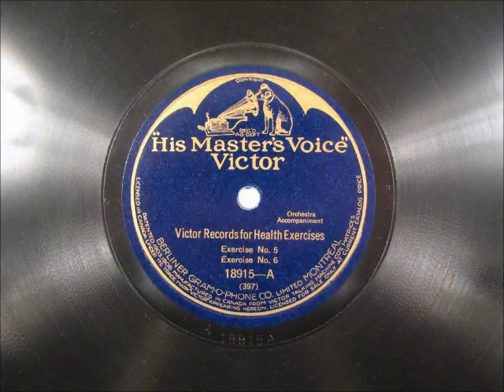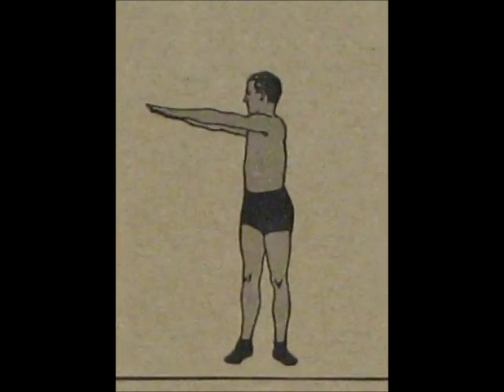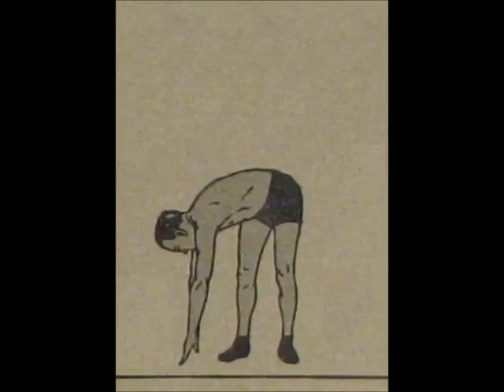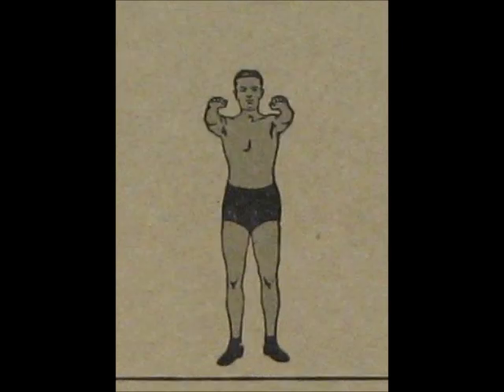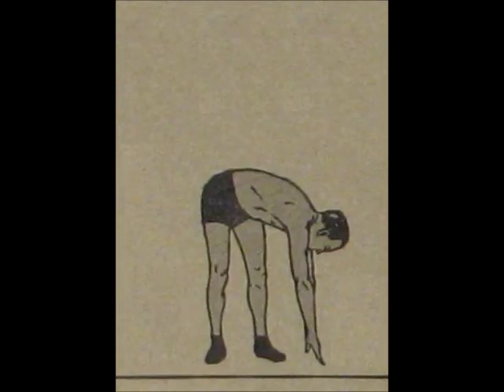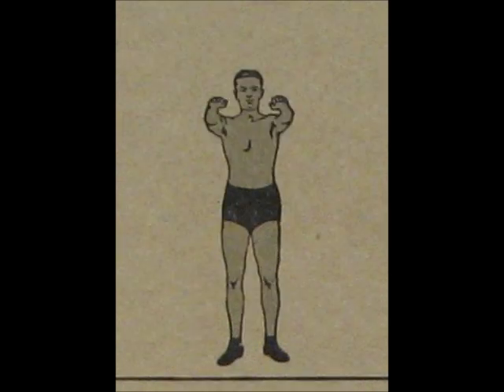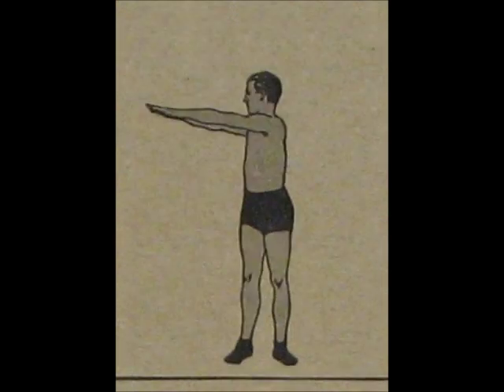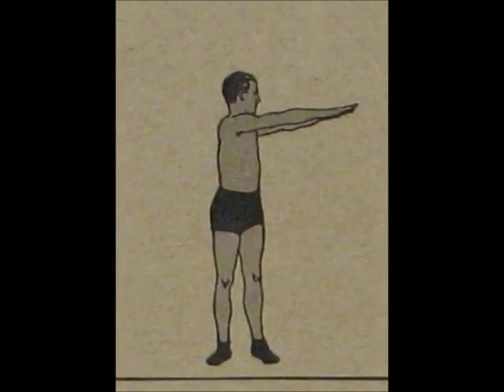1922 Charles Collins Exercise Album - Exercise No. 6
1922 Charles Collins Exercise Album - Exercise No. 6.  View the album details here: